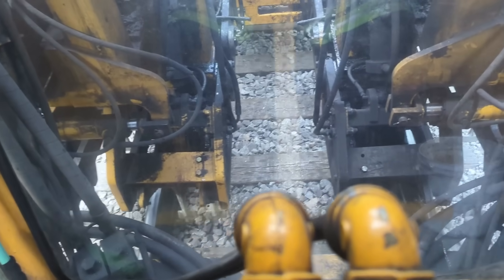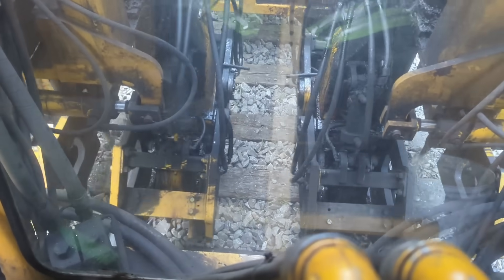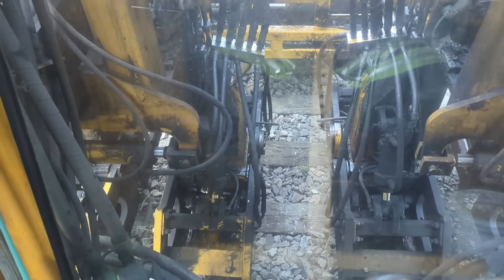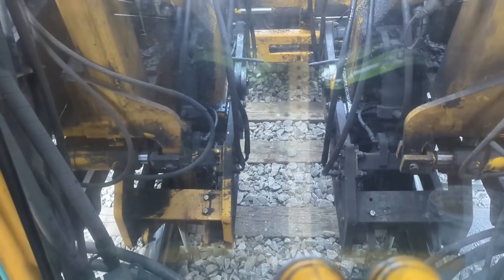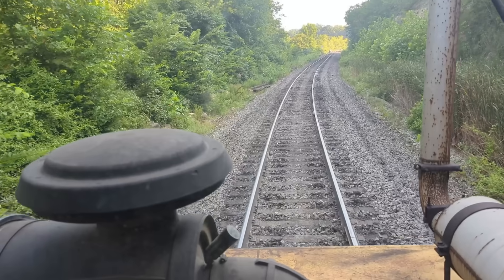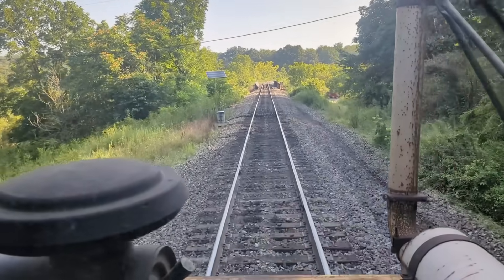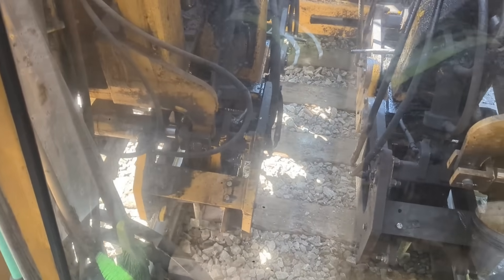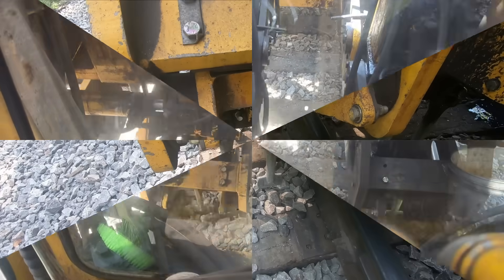Chase Tamping Tightening Up Track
Using my Jackson 6700 tamper I will be doing what is called Chase
Tamping. Views of chase tamping from several different angles. In
the video I will explain what it is and why we do it this way on already
surfaced and lined track. It saves a lot of time and helps get more
ballast under the ties.

This video was made August 11, 2025